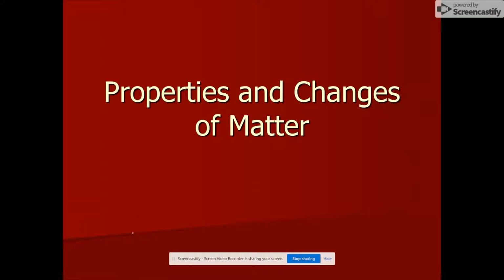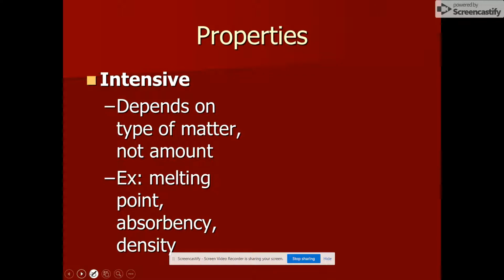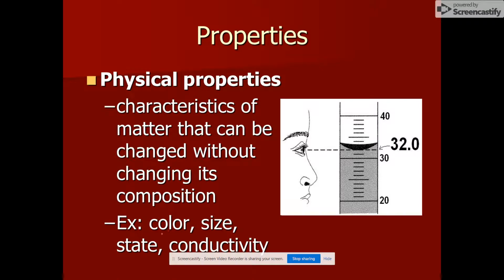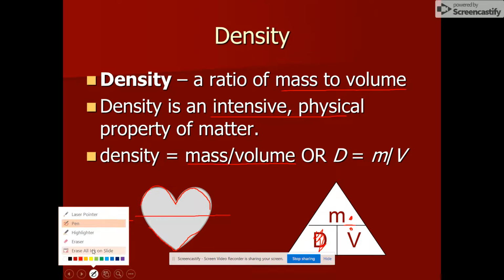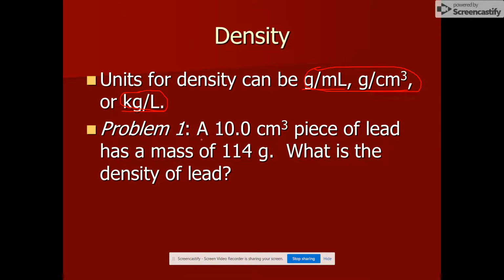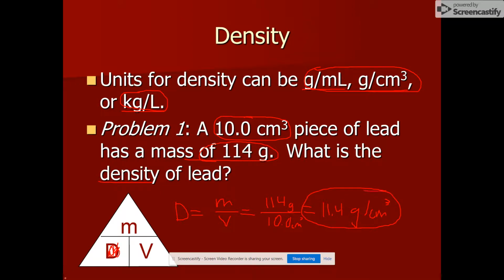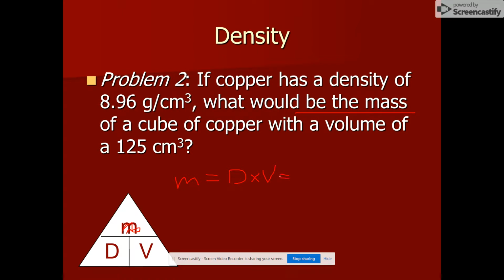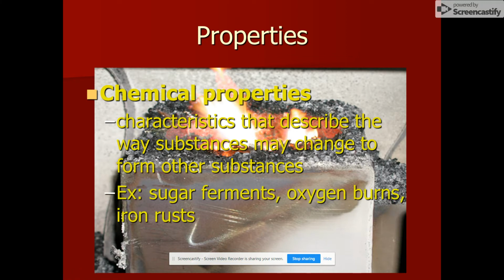Properties and Matter Part 1 - Properties